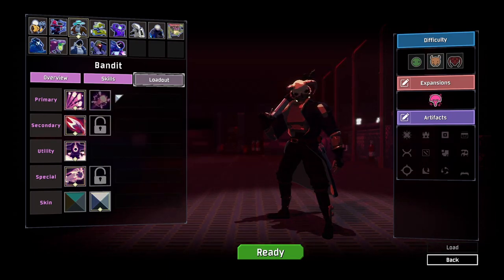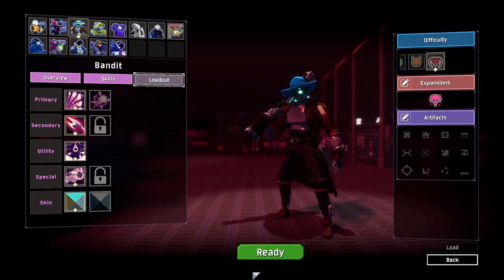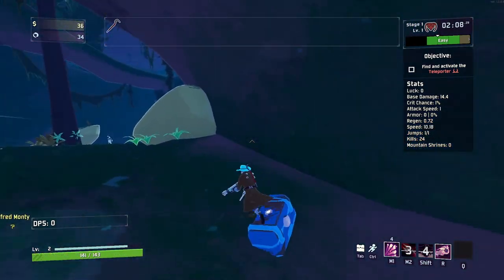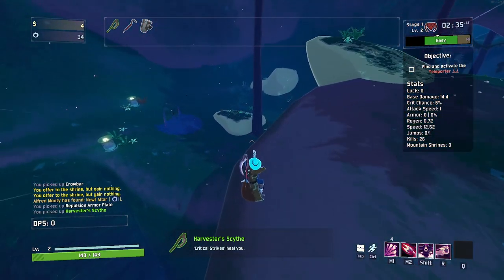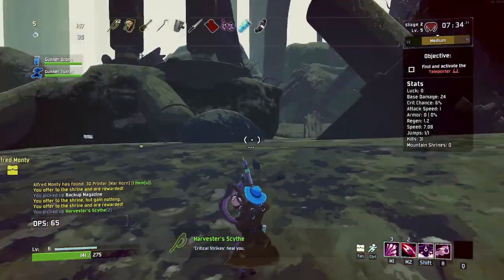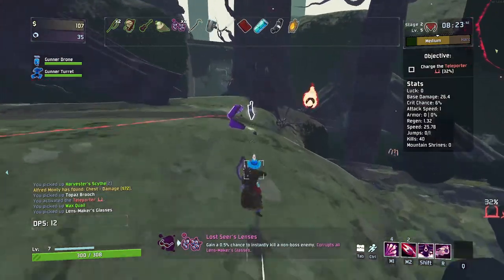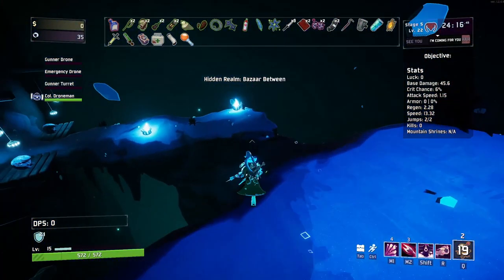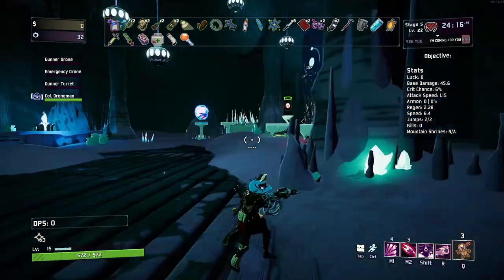Risk of Rain 2 - Hammer Time - Bandit No. 1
I used r2modman as the mod manager for the mods in this video.